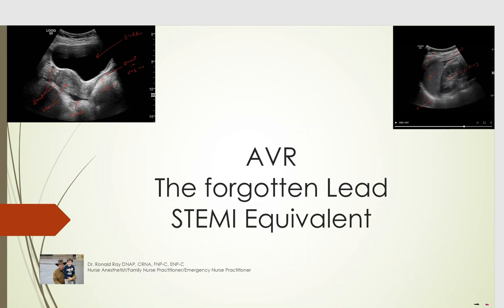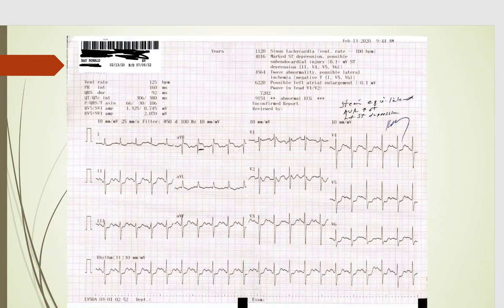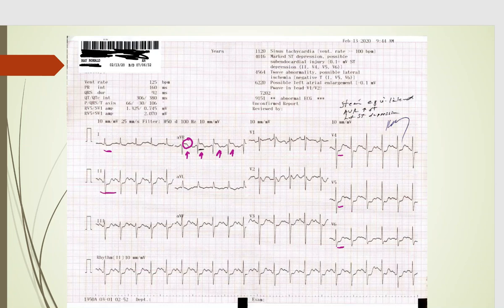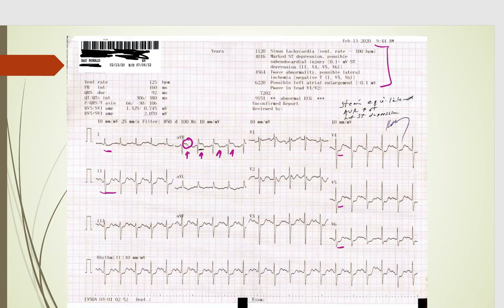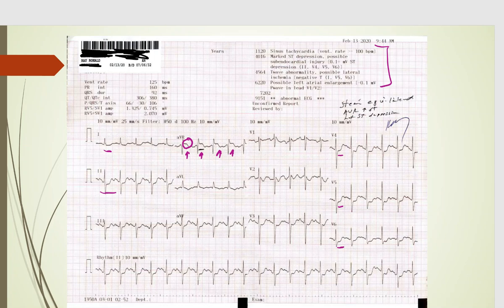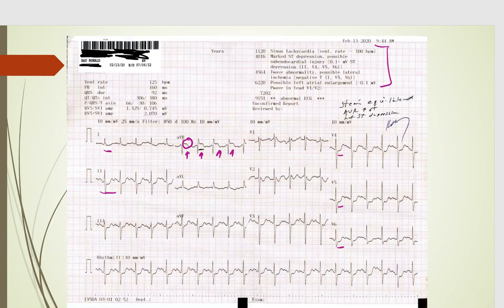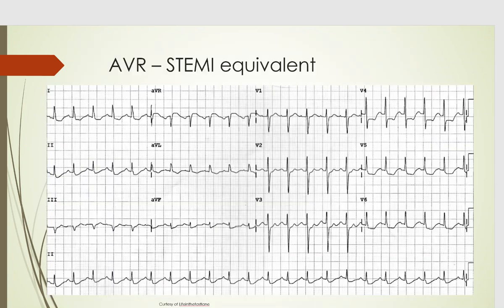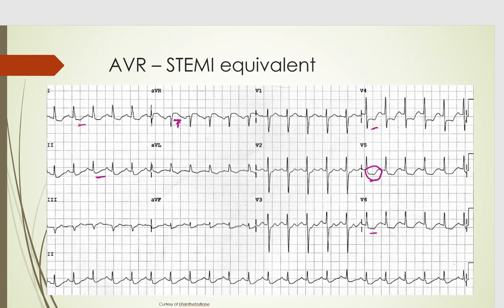AVR: The forgotten lead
STEMI Equivalent